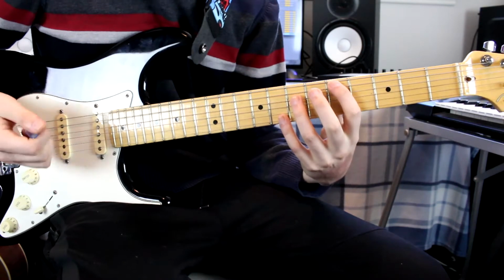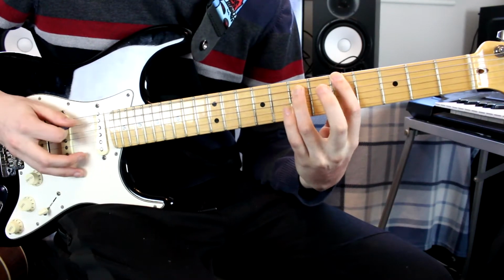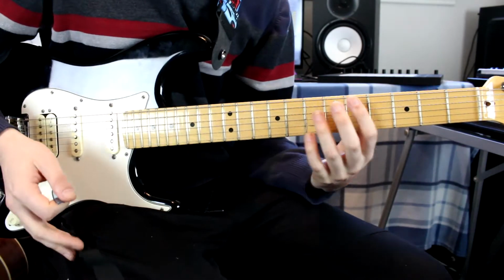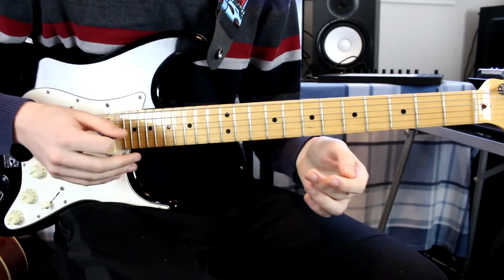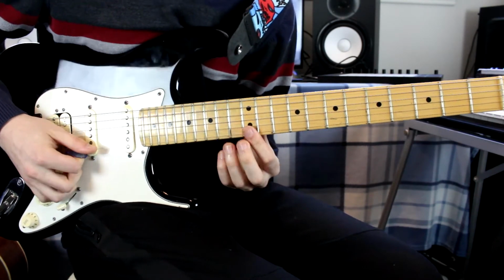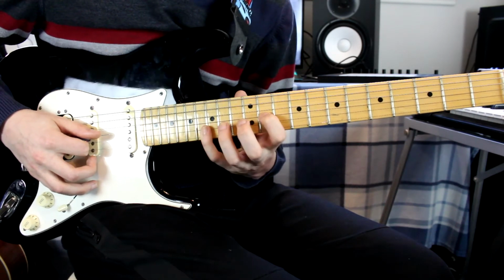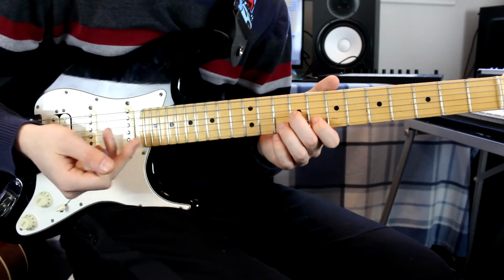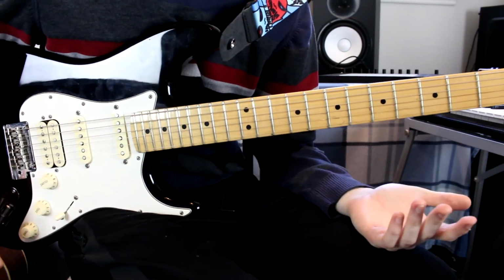RICK SPRINGIELD: JESSIE'S GIRL: GUITAR LESSON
Hey Everybody, this is my guitar lesson of "Jessie's Girl.

"What do you think of it?

What would you like me to cover next?

Want to learn more?  Beyond the Beat also provides one on one coaching, songwriting sessions, band camps, lice concert performances, and more!